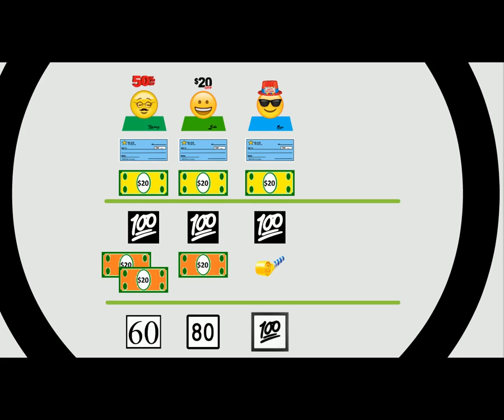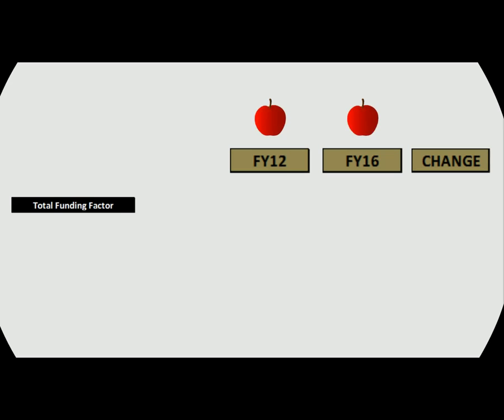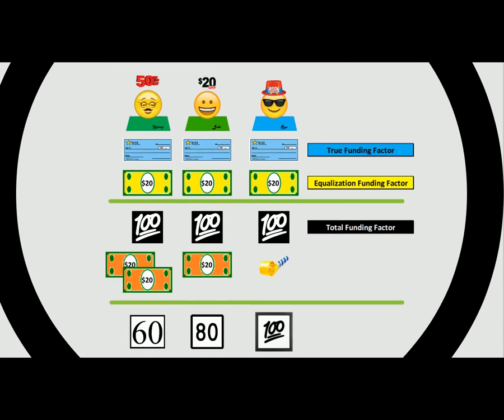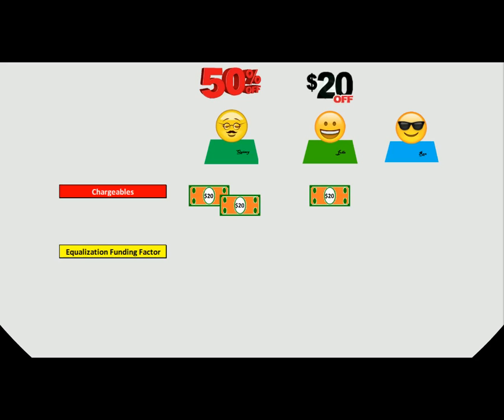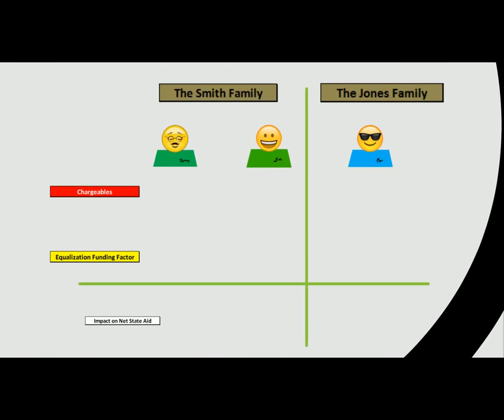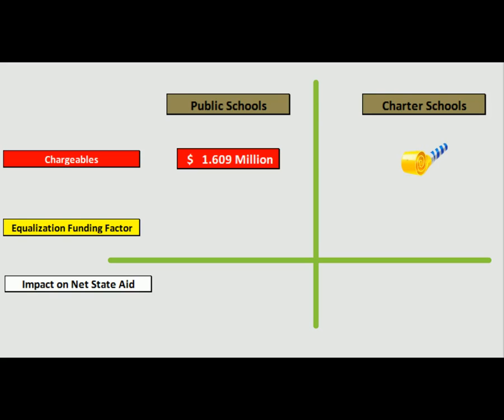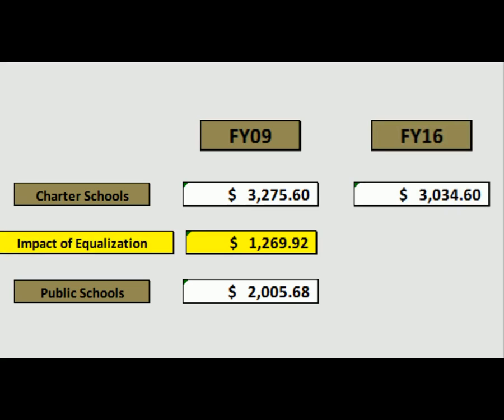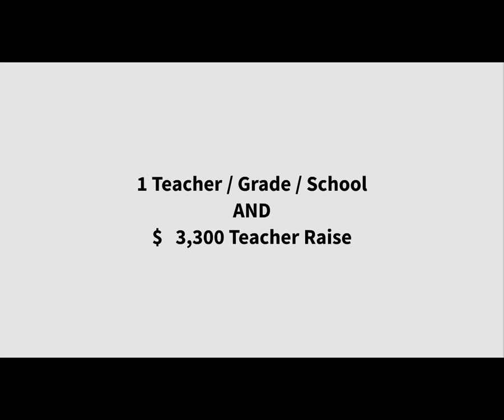State Aid Funding to Oklahoma Schools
How much state aid do schools receive per student? Do charter schools receive the same amount? How is state aid funding impacting both charter and public schools? This video illustrates state aid funding through a story and then shows real-life state aid funding numbers.